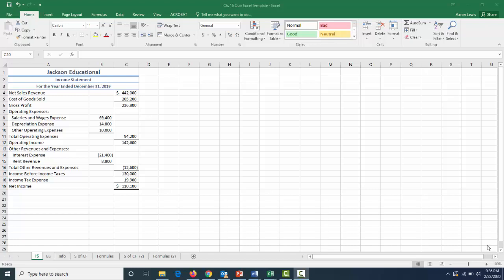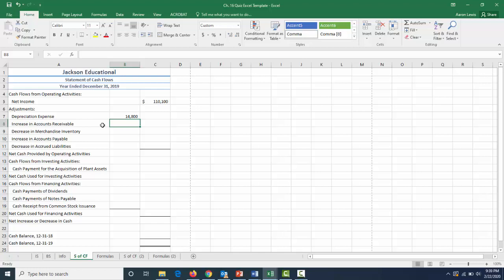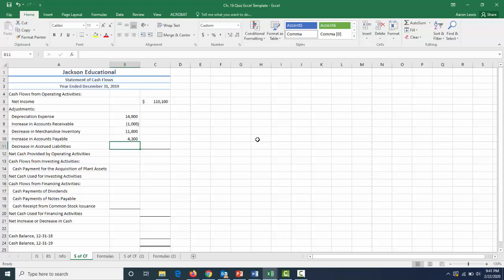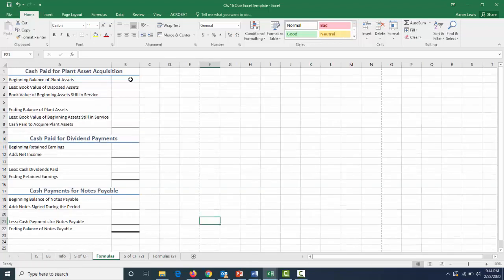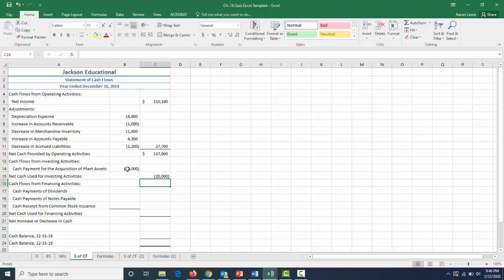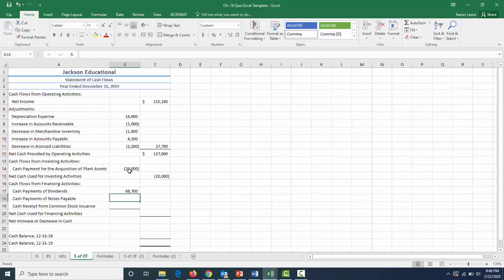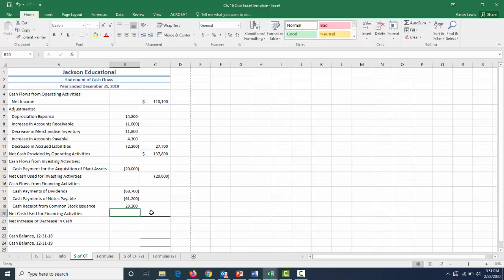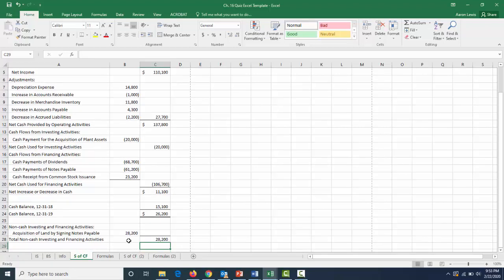AC116 Ch.16 Quiz Review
Review for your quiz on the statement of cash flows.